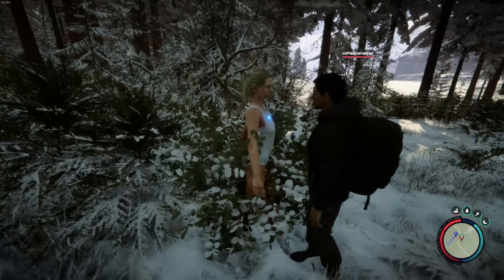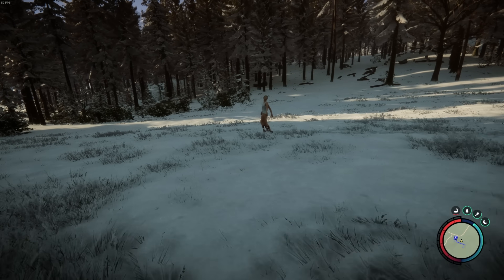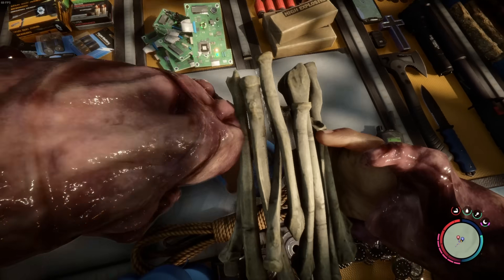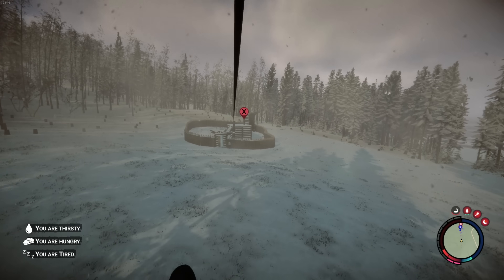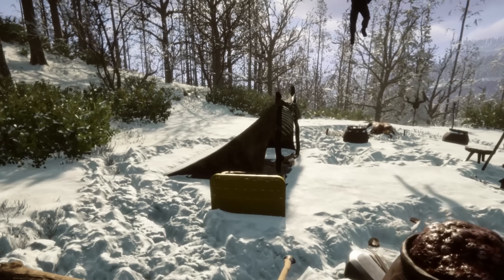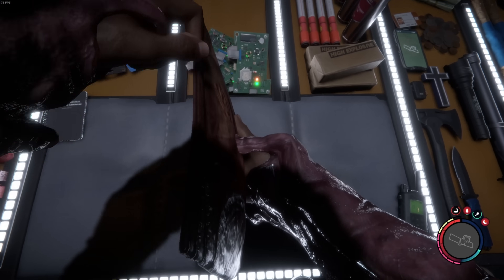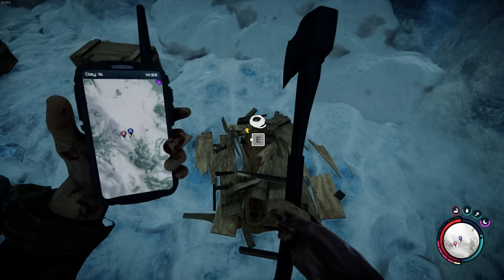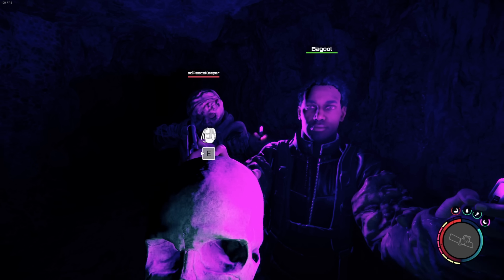10 Sons of the Forest Things You Need to Know! Sons of the Forest Beginner Guide and Tips!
In this video, We will go over 10 Tips You Need Before Playing Sons of the Forest! Sons of the Forest Beginner Guide!  How to Befriend Virginia, Putting Logs on Ziplines, Using Shovel, and More!

0:00 - Intro
0:05 - Tip #1 How to Befriend Virginia
1:13 - Tip #2 Burn Bodies to Get Bones
1:38 - Tip #3 Take Advantage of Ziplines
2:02 - Tip #4 No Fall Damage When Using Sled
2:17 - Tip #5 Boat Motors Explode When Shot
2:49 - Tip #6 Use Grenades to Get Logs
3:02 - Tip #7 Look Down and Hit 'R' to Change Ammo
3:18 - Tip #8 Check for Skin Pouches
3:39 - Tip #9 Dig With Shovel to Find Loot
4:03 - Tip #10 Items Respawn on Reload
4:39 - Outro